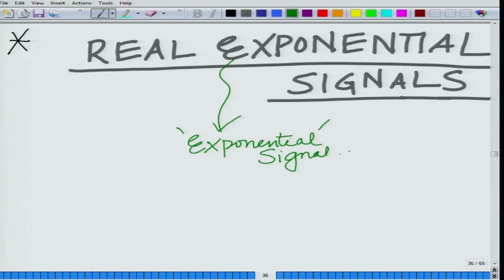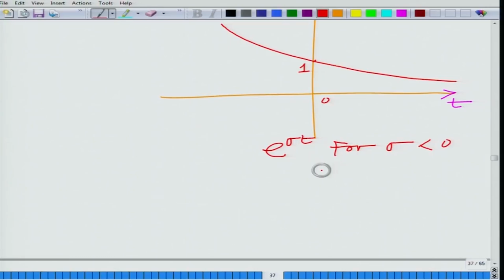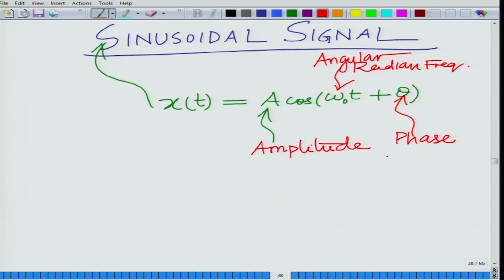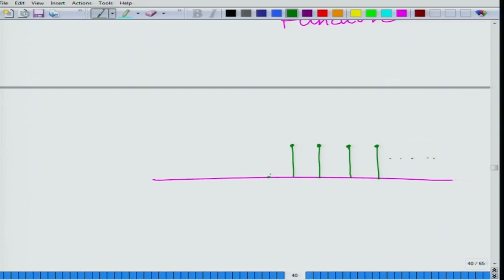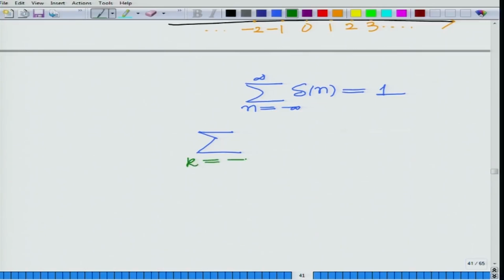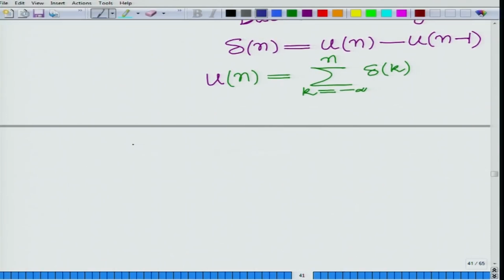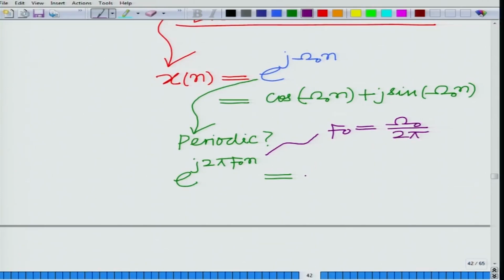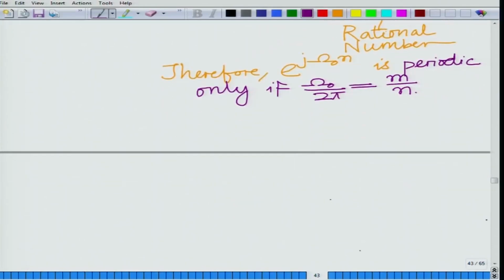Real Exponential Signals